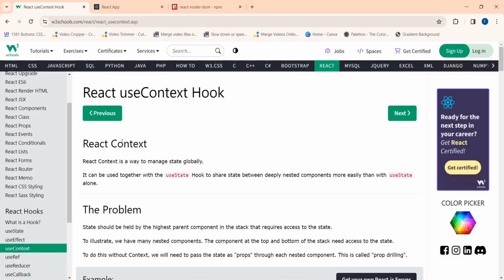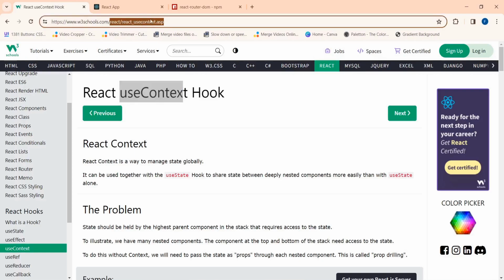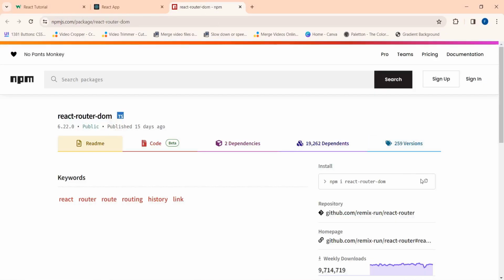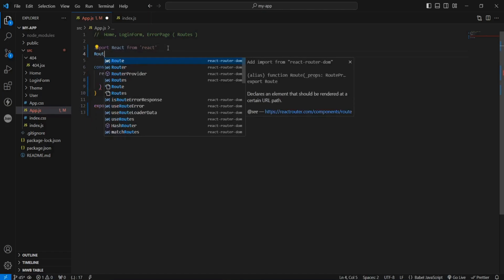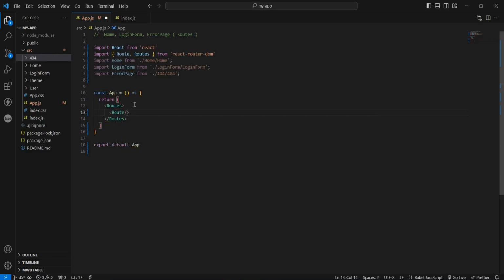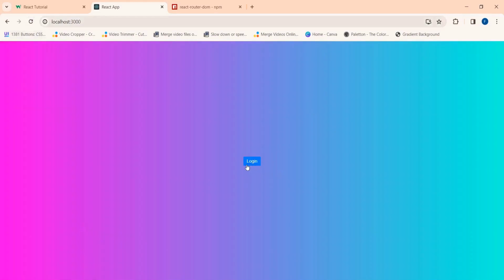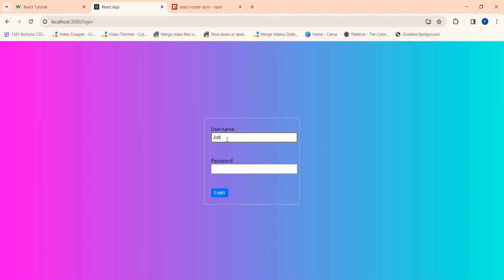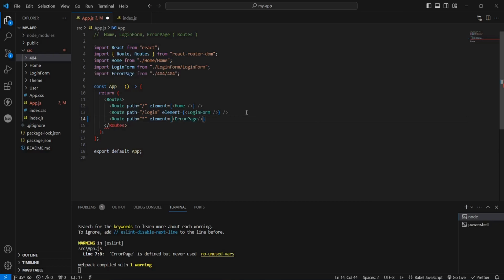useContext Hook & React Router Setup